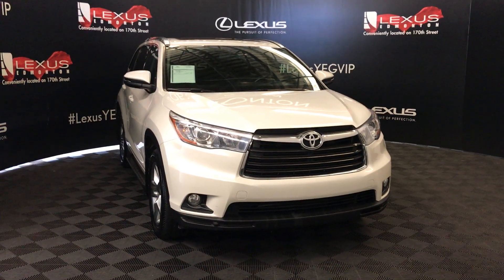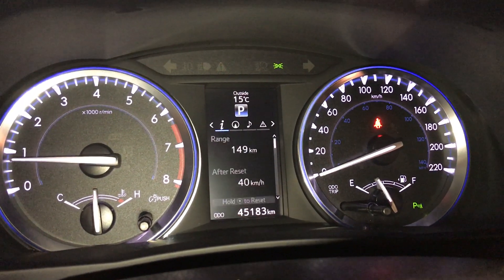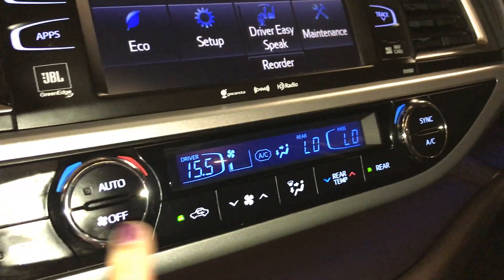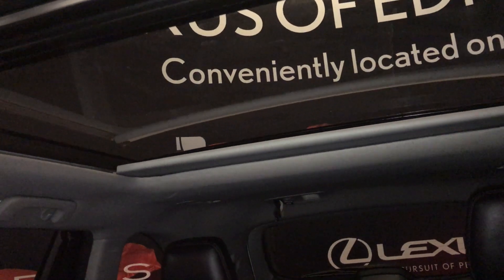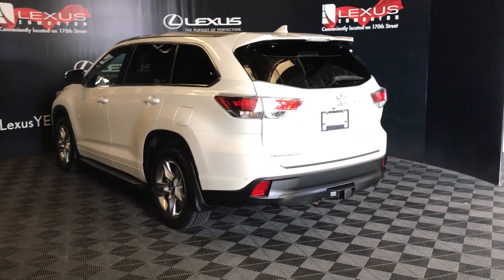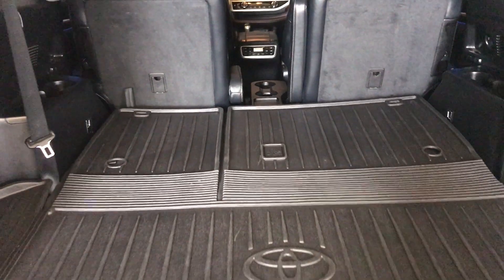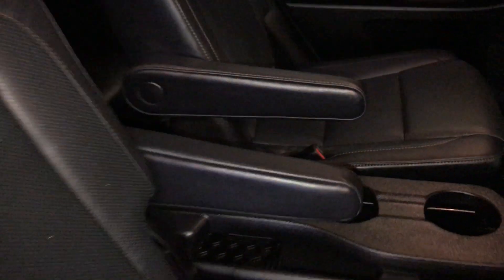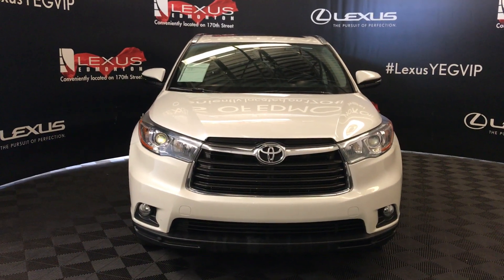White 2016 Toyota Highlander Limited Review Edmonton Alberta - Lexus of Edmonton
This is a White 2016 Toyota Highlander Limited Review Edmonton Alberta - Lexus of Edmonton with 6-Speed A/T transmission White color and Black interior color. (Uploaded by DataDriver).